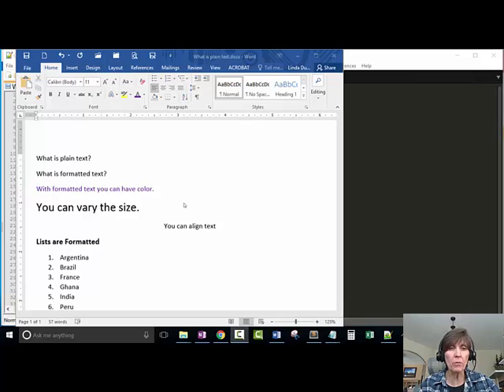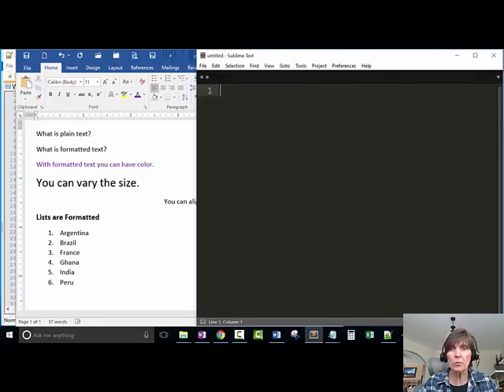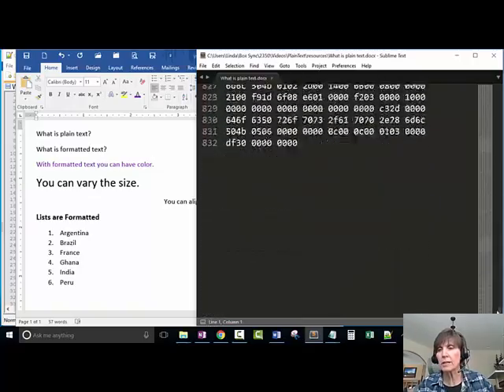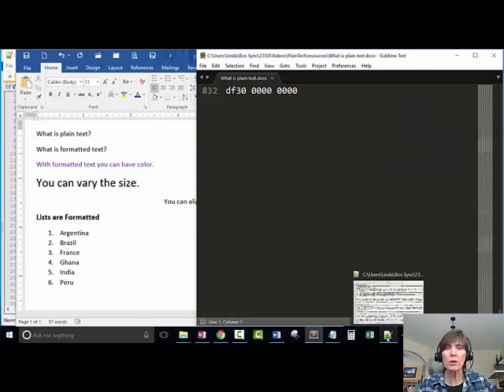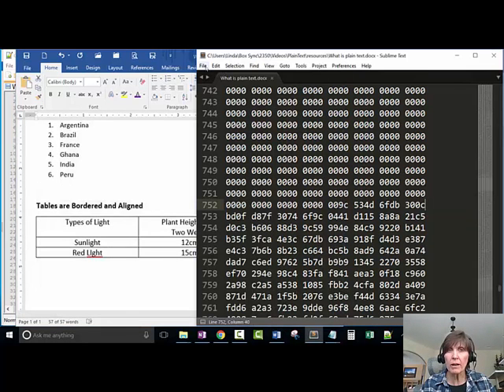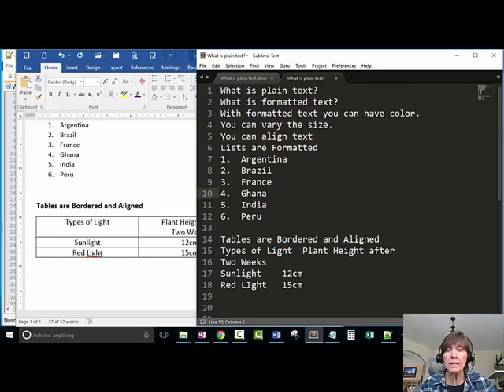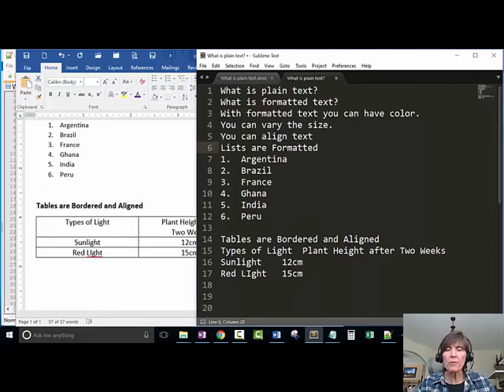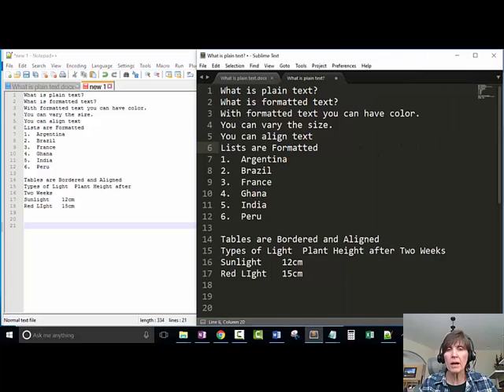Plain Text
Learn the difference between plain text and formatted text.